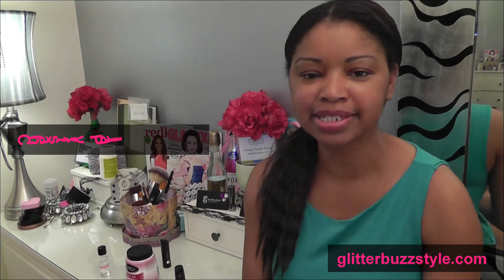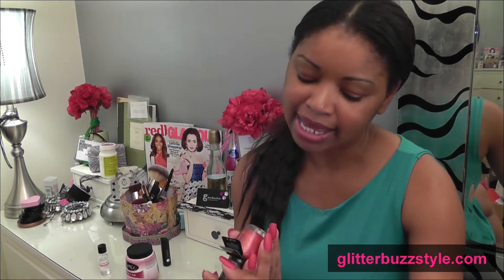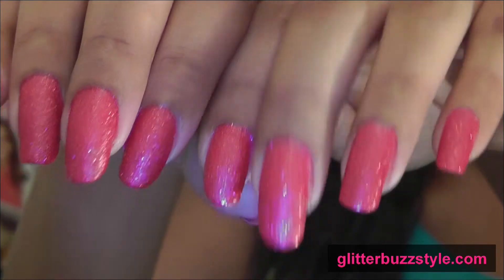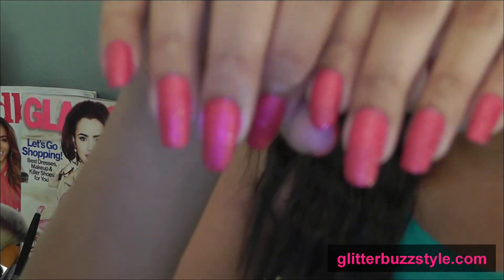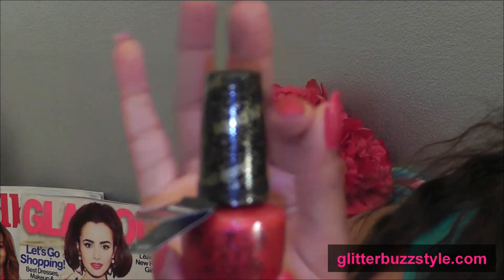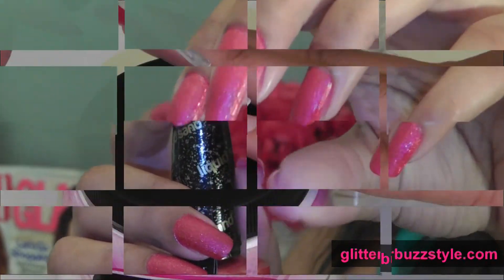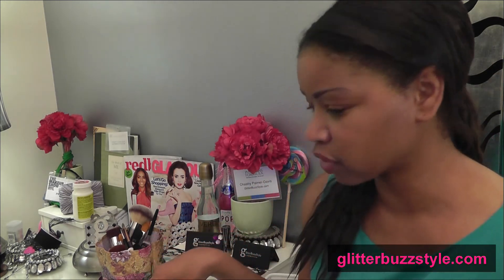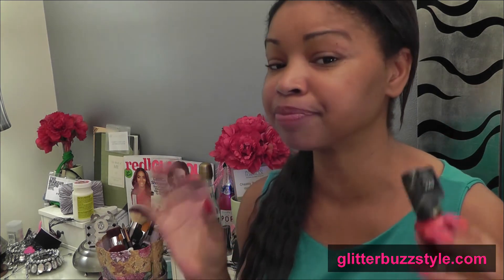Giveaway: O.P.I Minnie De Couture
Get the scoop on the latest OPI Nail Lacquer from the Minnie De Couture Collection.
Plus enter to win the fabulous shade Magazine Cover Mouse. Get more images on the blog

Tell me what OPI shade you would like to see in a giveaway

Love beauty?